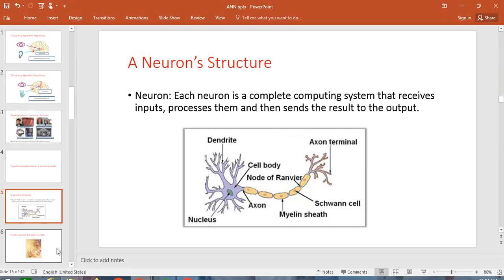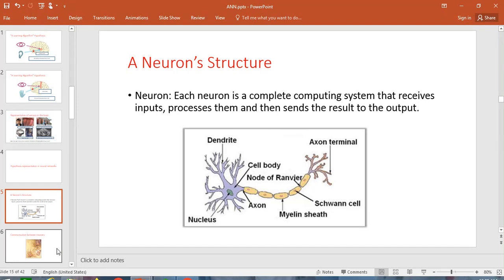Artificial Neural Networks and Backpropagation